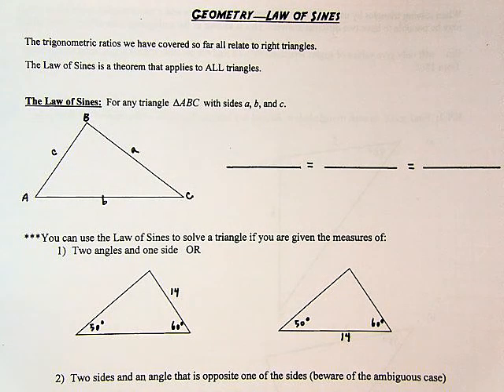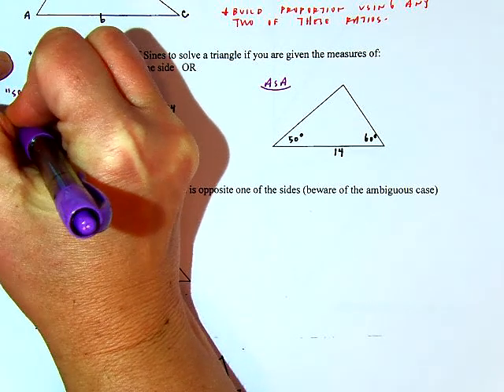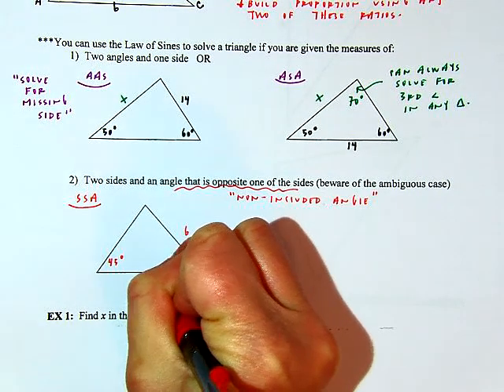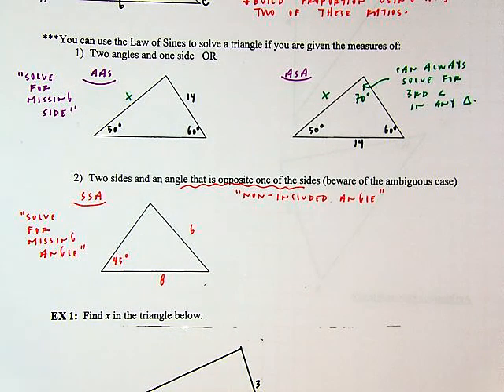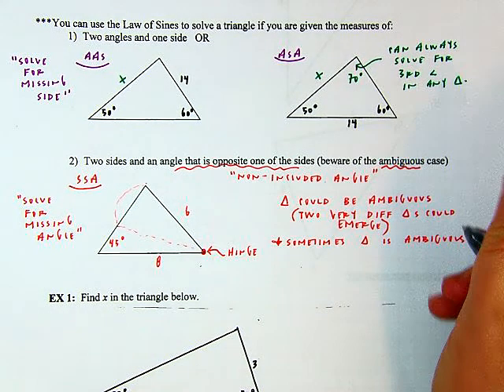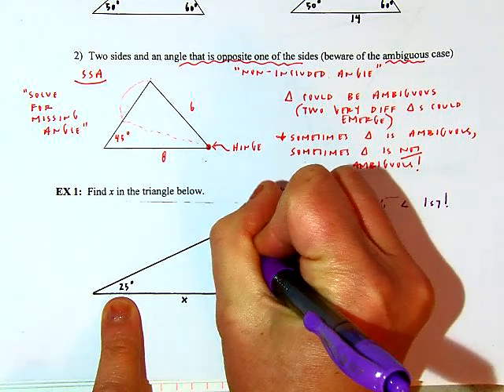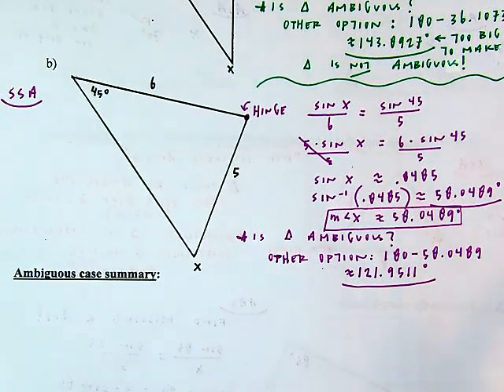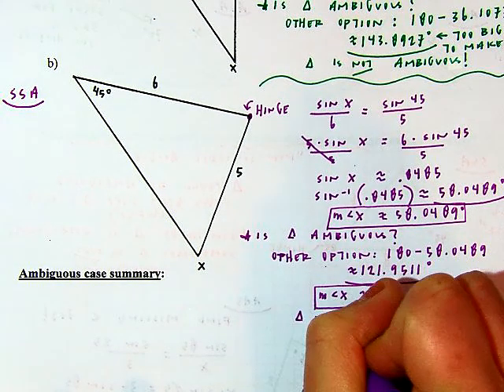Geometry SPRING Law of Sines 1